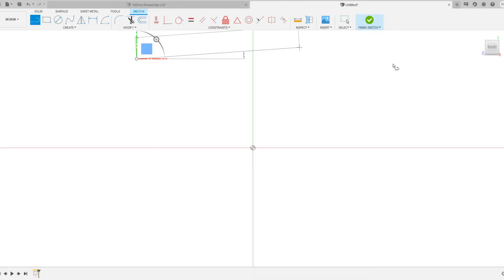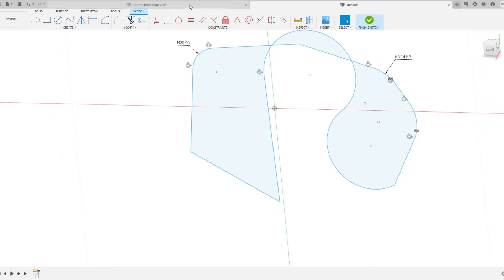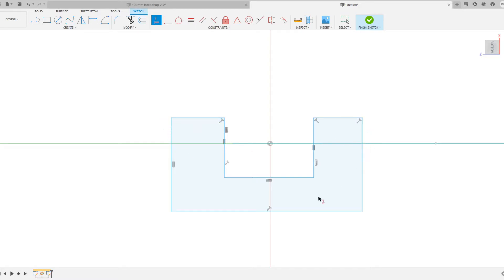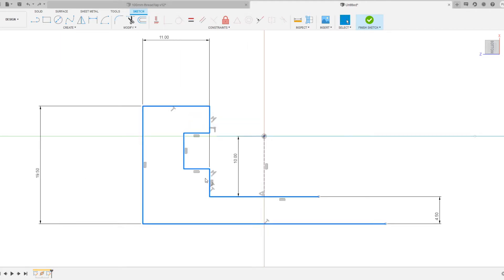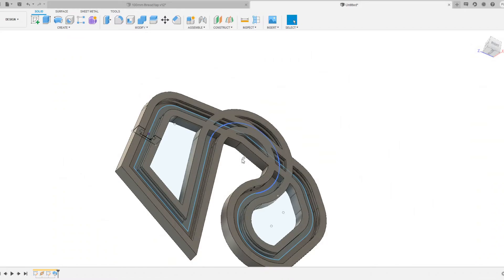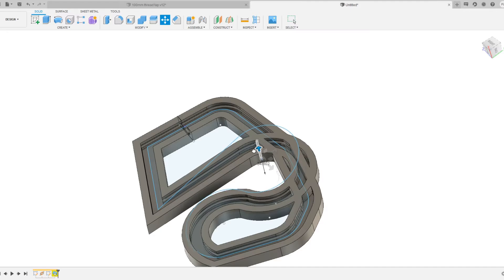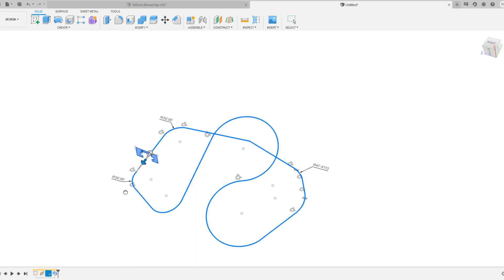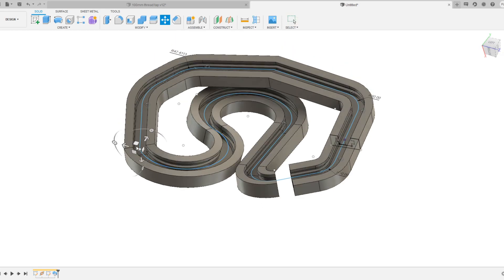Fusion 360 Sweep Tip #11: 3d Sketching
Tyler Beck of Tech & Espresso had some great tips on the sweep command in Fusion 360. Here, I add tip #11: 3d Sketching.

Tip #11: You can also do 3d sketch sweeps. In the Fusion settings: General, Design, Allow 3d Sketching of lines and Splines.

You can make your straight lines with control points, and attach a plane to the line as in tip #10. Then, you can select points in your control node and move them in 3d space.